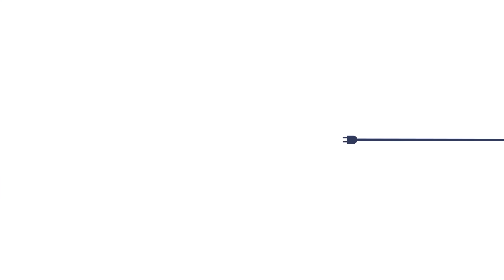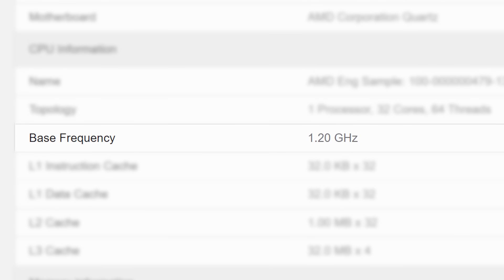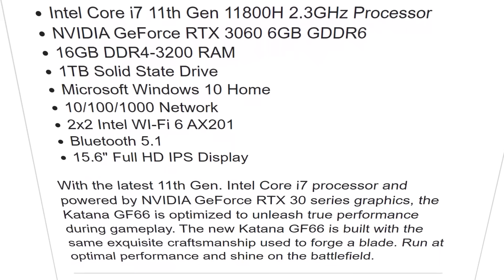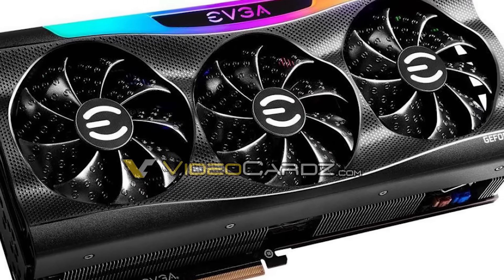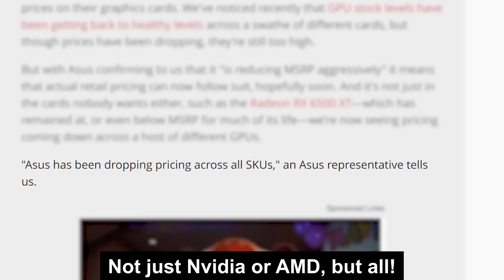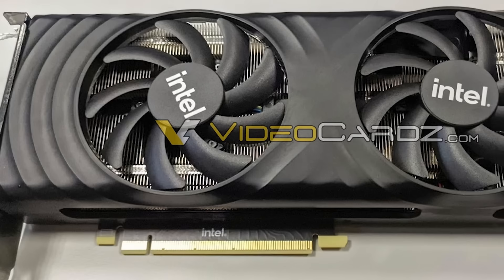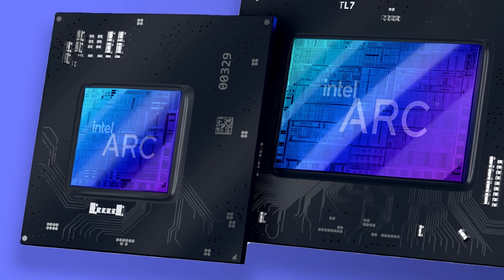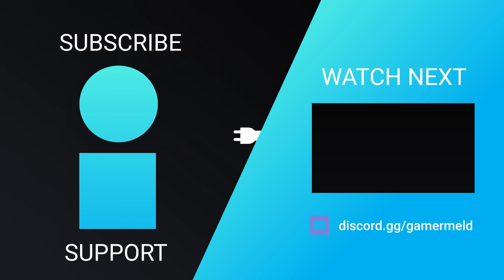GPU Makers Are "AGGRESSIVELY" LOWERING PRICES!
- Get $300 off MSI Katana laptop - New Customers Exclusive
- MSI Katana GF66 Gaming Laptop

GPU makers are officially lowering prices, Intel shows off their desktop ARC GPU, Nvidia's new flagship GPU pricing and performance leak and Zen 4 gets tested!

TIMESTAMPS
0:00 Intro
0:17 AMD's Zen 4 Gets Tested
2:23 Nvidia's New Flagship Performance & Pricing Leak
3:40 GPU Makers Are Lowering Prices
5:06 Intel Shows Off Their Desktop ARC GPU